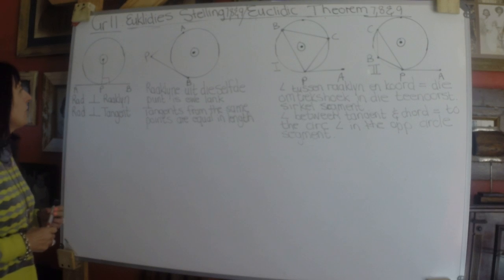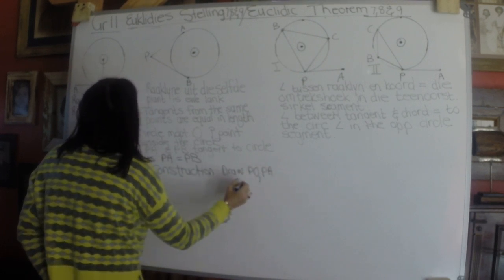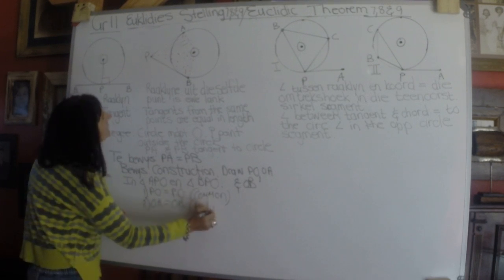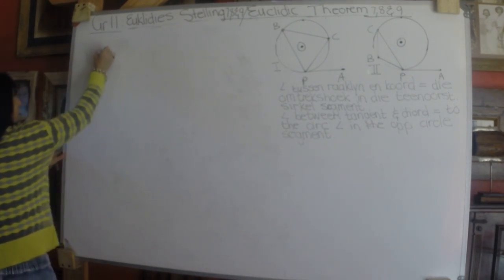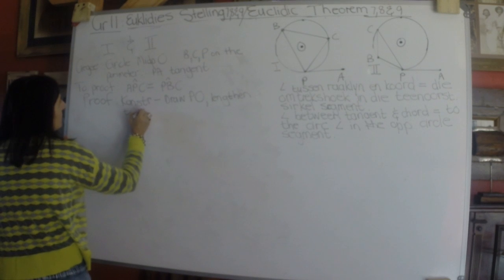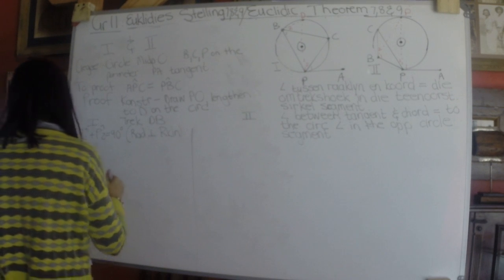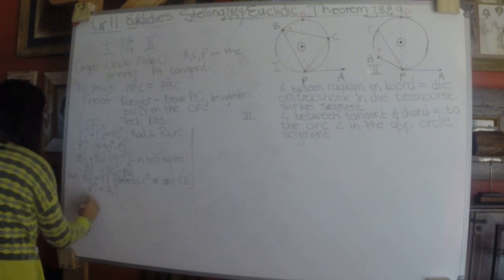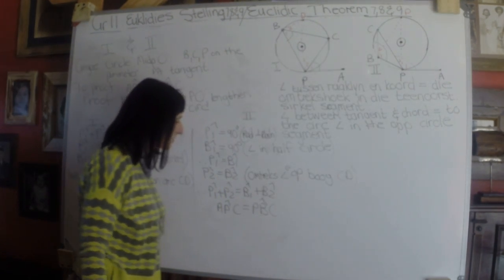Gr 11 Euklidies Stelling 7,8,9 / Euclidic Theorem 7,8,9